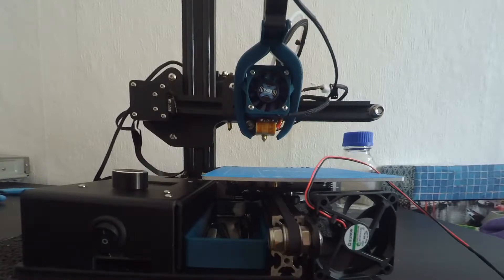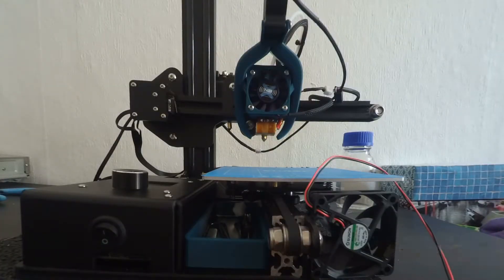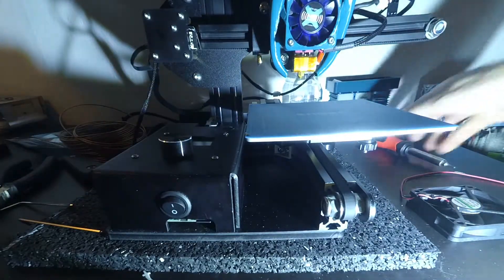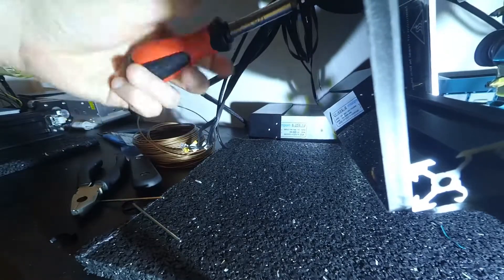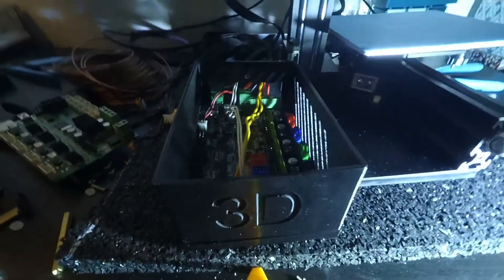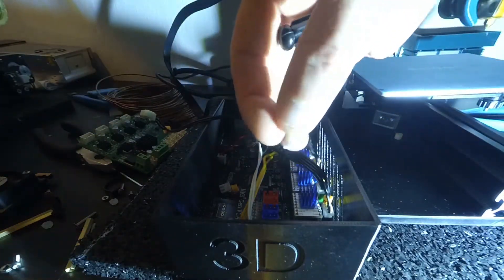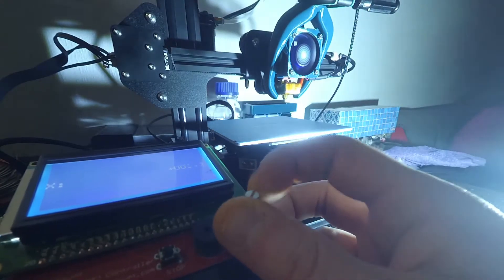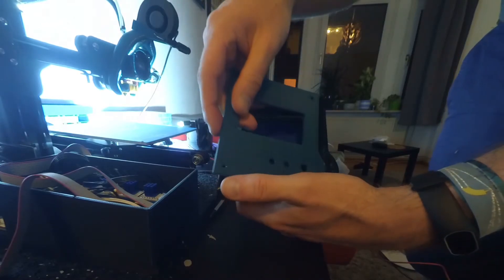Silence your Creality 3D printer - Part3 - The Assembly - Put everything together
In this episode we're putting the printer back together. After assembly we do a few test. And after that you're printer is ready to print silence

Here's the kit I bought: